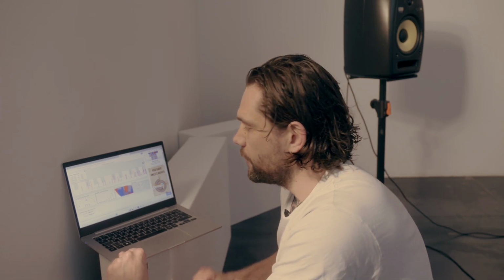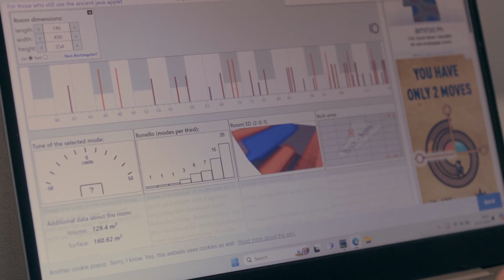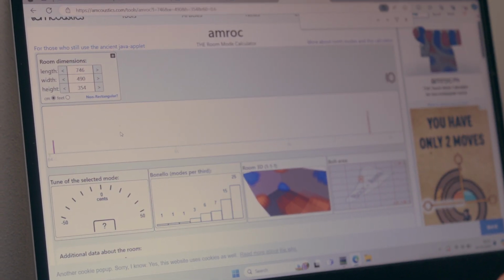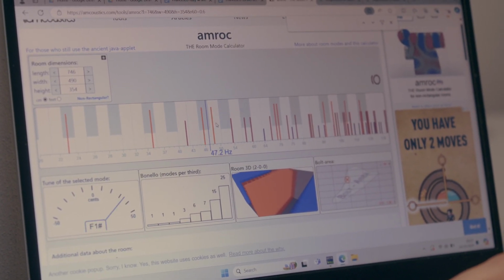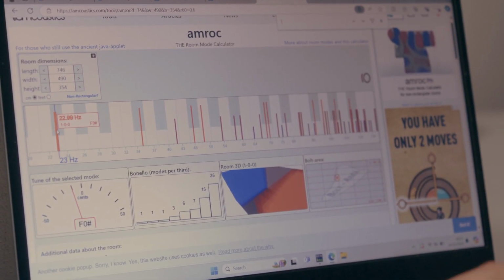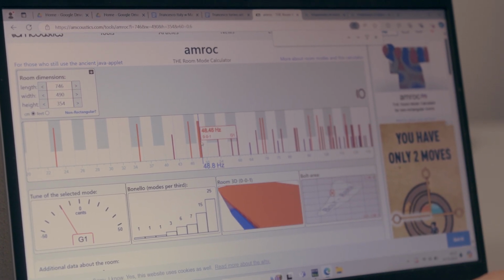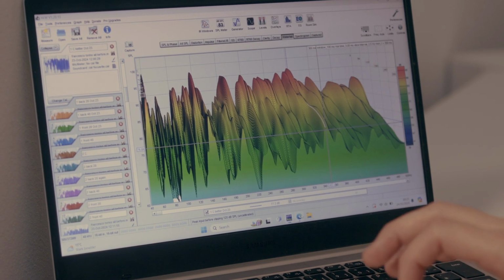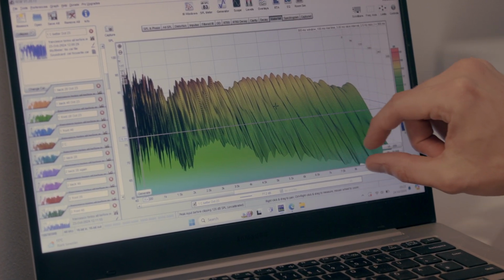We Travel To You! Italy Edition - Part 1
We travelled to Italy to guide a client through the setup and installation of our acoustic solutions and brought you along for the ride.

Get a behind the scenes look at setting up acoustic treatment in your music studio, an in depth look at our bass traps, we discuss positioning: early reflections, bass trap locations, any limitations in the room (there are always compromises). We get nerdy and measure the room. It's essentially a step by step guide on how to start treating your room effectively.